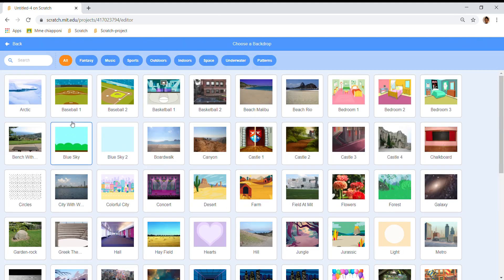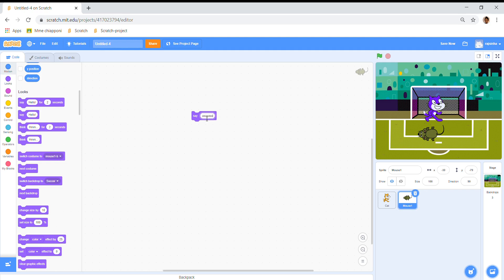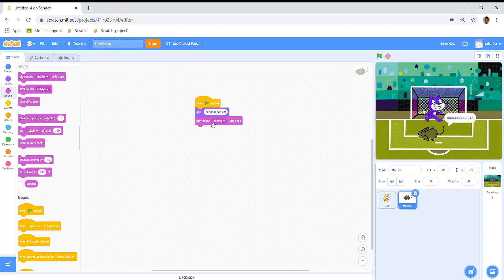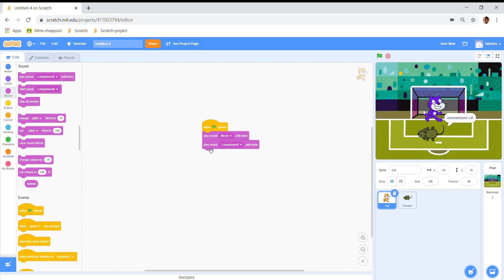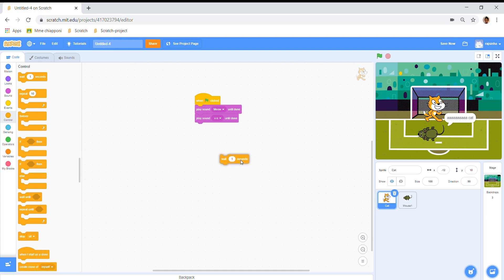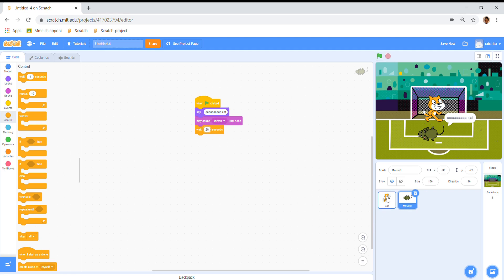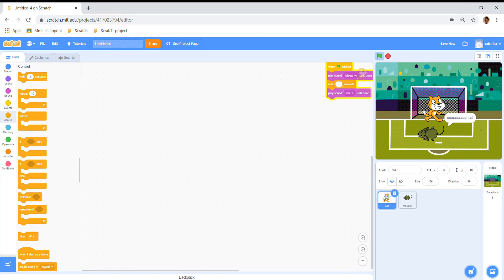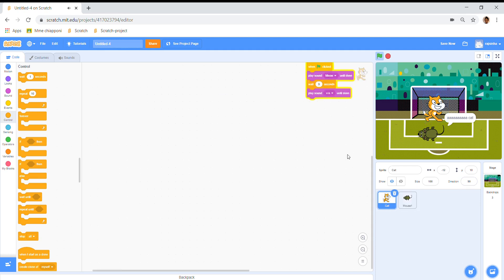Who Wins the Cheese Race? Code a Fun and Interactive Tom and Jerry Game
Join the ultimate Scratch showdown and:

Become a Coding Cat or Mouse: We'll break down Scratch coding into easy-to-understand steps, transforming you into a master coder who can control both Tom and Jerry.
Build a Zany Cheese World: Design a vibrant and colorful game environment filled with obstacles, power-ups, and of course, a giant wedge of cheese!
Code the Chase: Learn how to code Tom and Jerry to move with hilarious precision, navigate challenges, and ultimately race for cheese dominance.
Interactive Cheese Chaos: This isn't just a one-sided chase! We'll incorporate interactive elements that allow you to control both Tom and Jerry, creating a truly engaging game experience.

Let's create a game, stories, and animation. It will make you a sharp imagination and creative thinking with lots of fun and challenges.